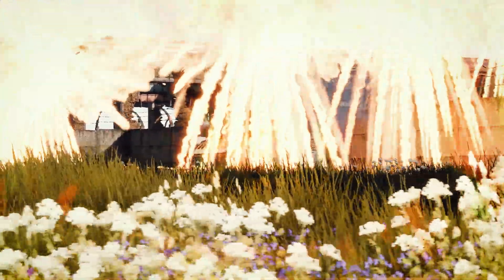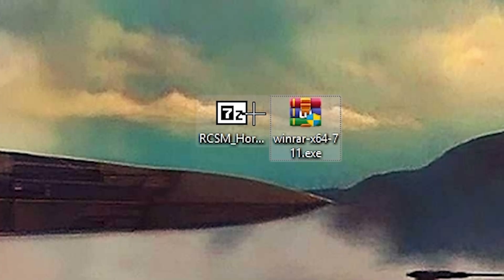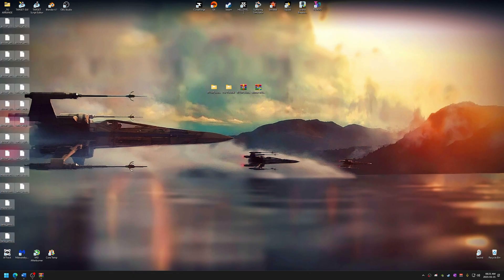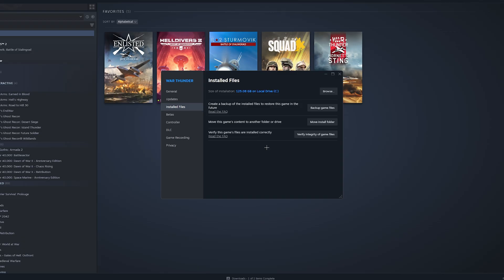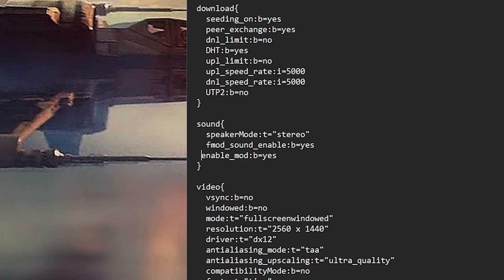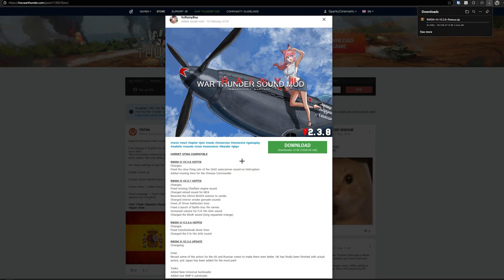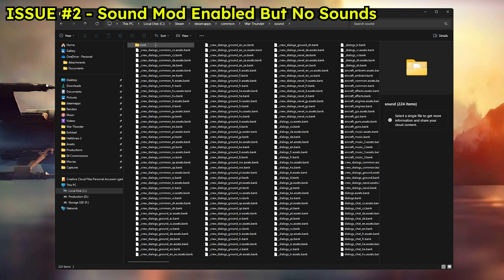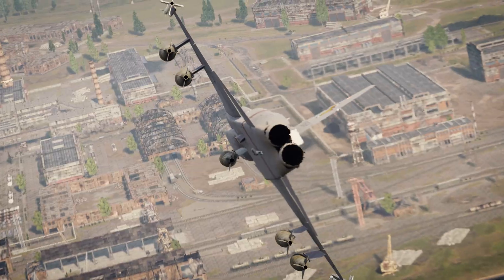How To Install Sound Mods RCSM/RWSM | War Thunder Tutorial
A lot more detailed guide on how to install sound mods for War Thunder.

I hope you find this video helpful and if you did, you know what to do! ❤️
WinRar:
Sound Mods
Realistic Combat Sound Mod (RCSM)

Installation Guide:
1. Download and extract the sound mod.
2. Create a new folder called "mod" inside sound folder in War Thunder main directory.
3. Modify config.blk, under sound { }, add this line enable_mod:b=yes

Chapters:
00:00 - Intro
01:30 - WinRAR
01:59 - Download the Sound Mod
02:24 - How to Use WinRAR
03:00 - How to Open and Extract the mod
03:18 - Extract Method 1
03:32 - Extract Method 2
03:48 - Extract Method 3
04:08 - Avoid Extract Here
04:25 - War Thunder Main Directory
04:58 - Creating mod folder
05:20 - Installing the Mod
05:32 - What To Avoid and how to fix
06:15 - How to Open Config file
07:40 - Editing the Config
08:14 - How to Save Config
08:28 - How to verify if sound mods are working
09:16 - Sound Demo
10:00 - Other Sound Mods
10:23 - Sound Demo
10:38 - Fixing Common Issues
10:45 - Issue #1
11:30 - Issue #2
12:05 - Issue #3
12:54 - Bonus Tips
13:48 - Mod Breaking Major Updates
14:09 - Outro